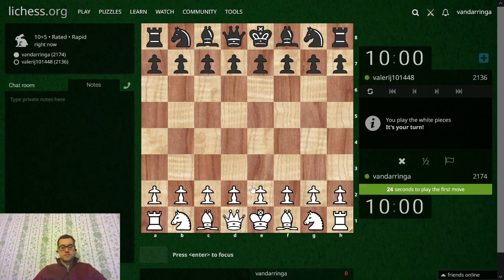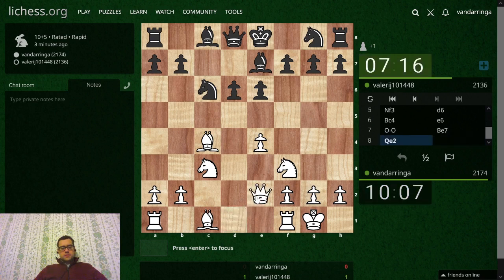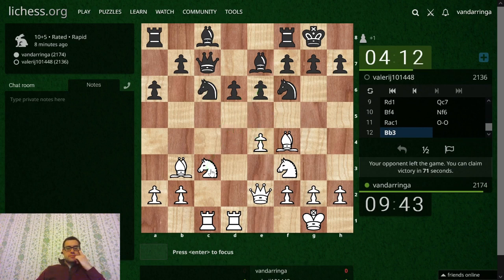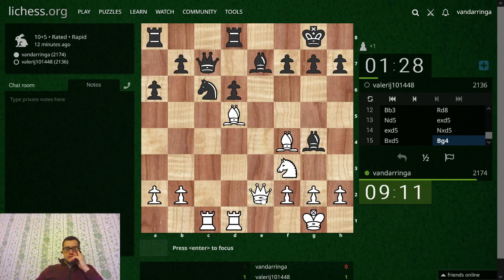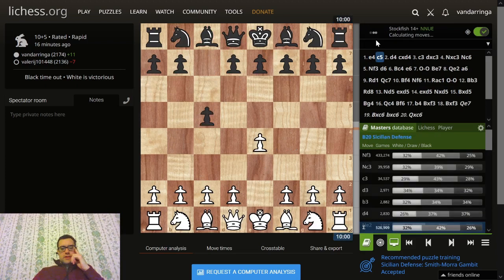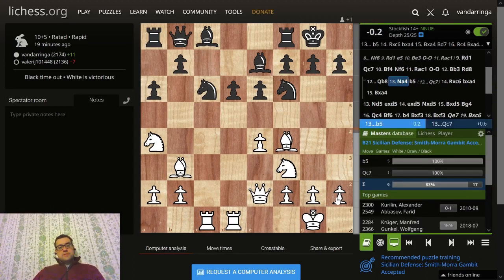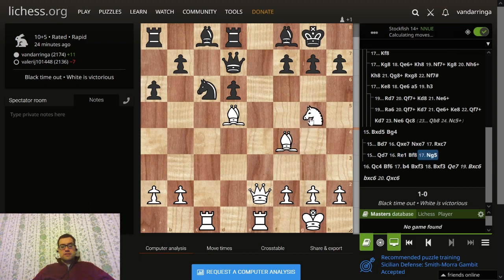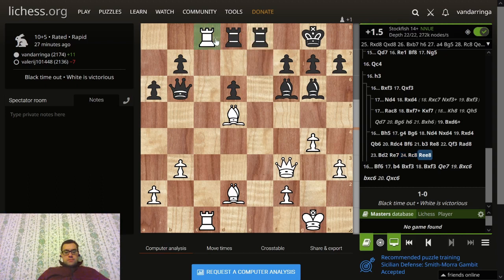Rapid Chess Game 159 Morra Gambit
I play a Morra Gambit against black's Sicilian Defense.  I use Milan Matulovic's plan of hunting the black queen with both of white's rooks, and it works out well.  To be fair, my opponent had some persistent connection issues too.